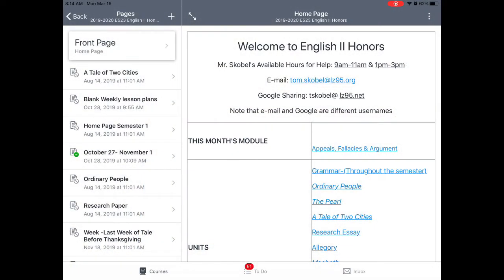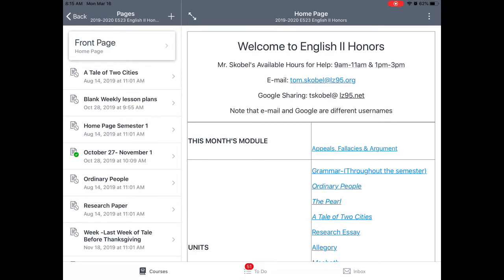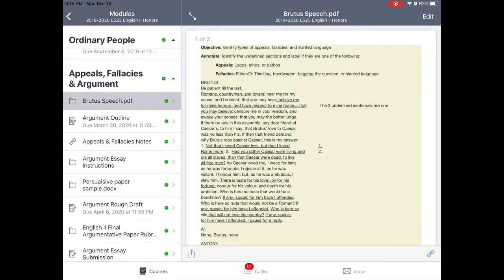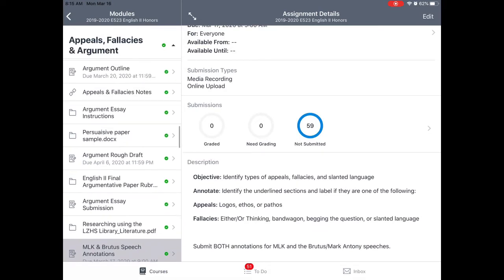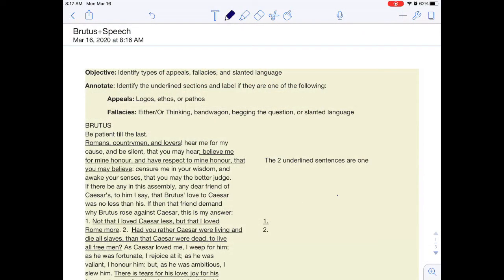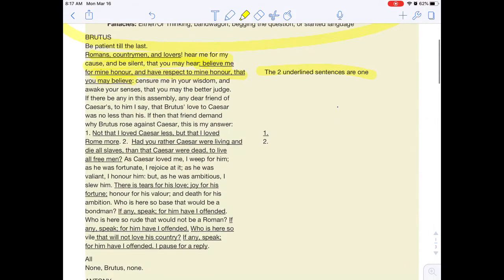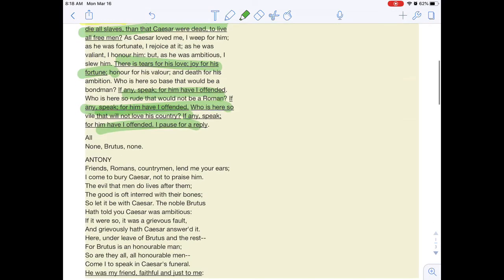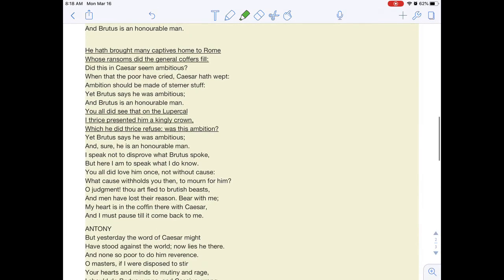Appeals and Fallacies-Brutus speech annotations